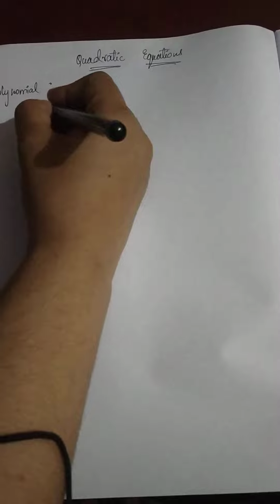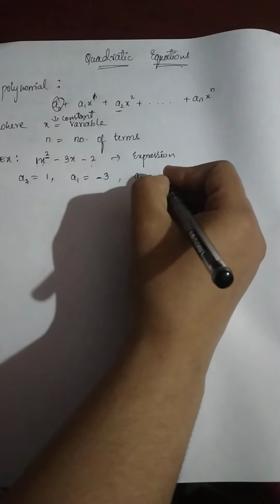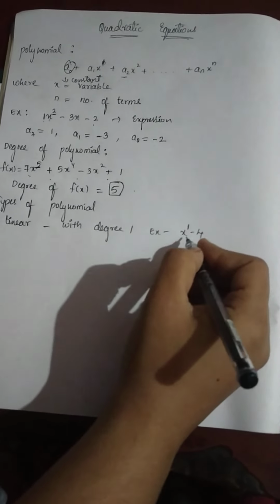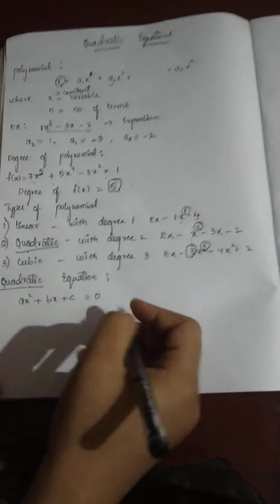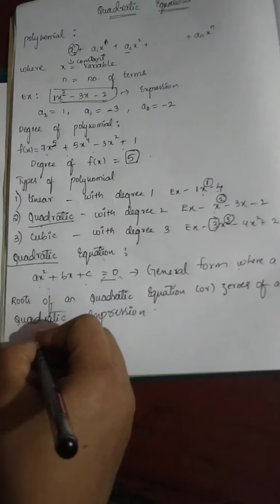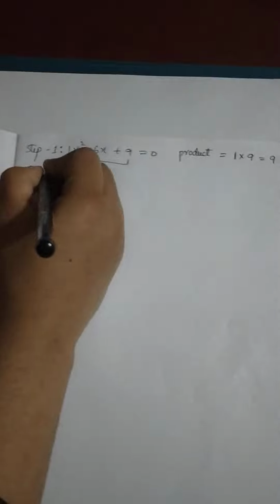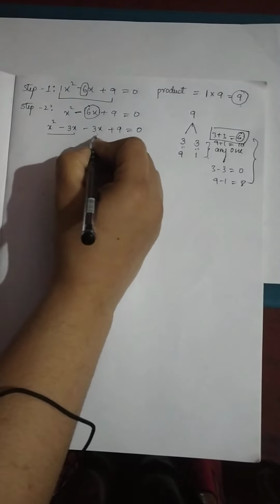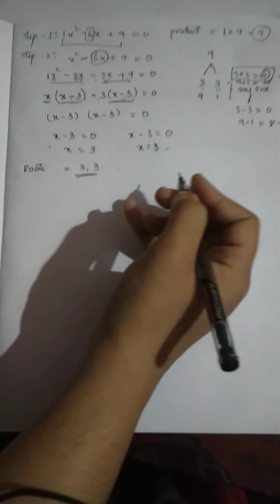Quadratic equations definition part -01 for class 10,11,12,JEE